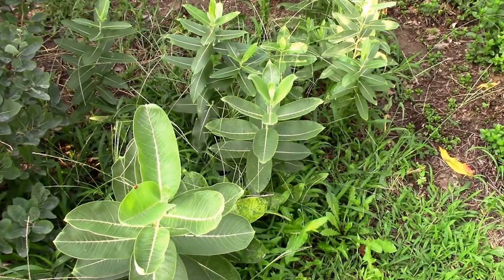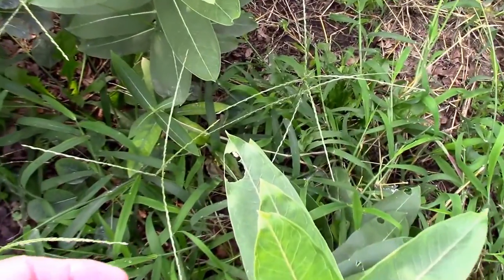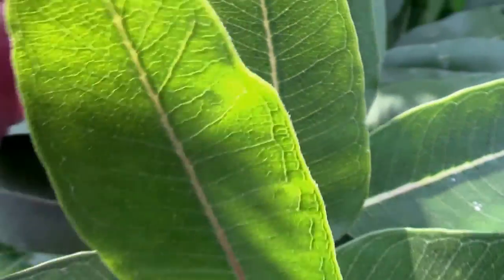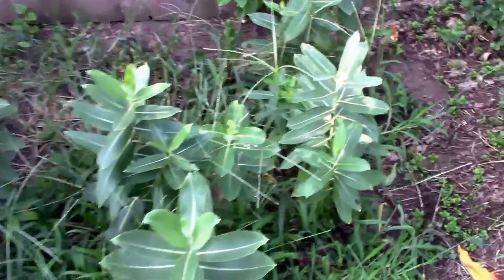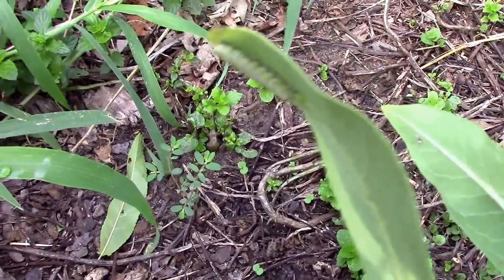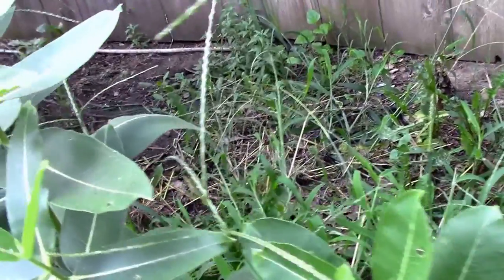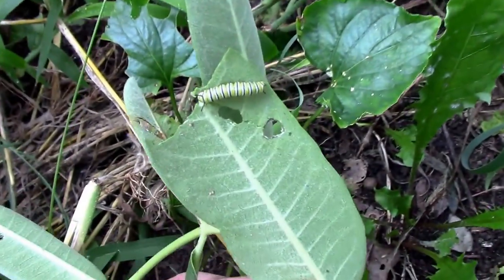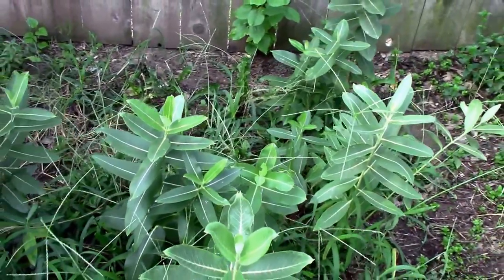Planting Milkweed for Monarch Butterflies Project is a Success!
In the fall of 2015, I planted some common milkweed to see if we could grow it to help the Monarch Butterflies. In some areas, common milkweed isn't as plentiful as it used to be. For that and other reasons, Monarch numbers have declined in recent years. The interesting thing about Monarchs that become butterflies in September and October is that they are the ones that migrate to Mexico and California.